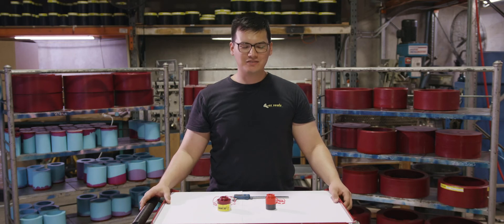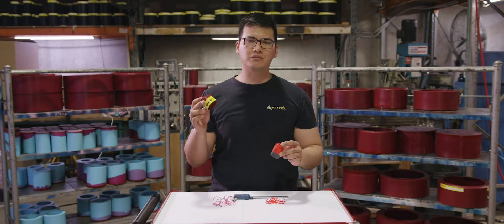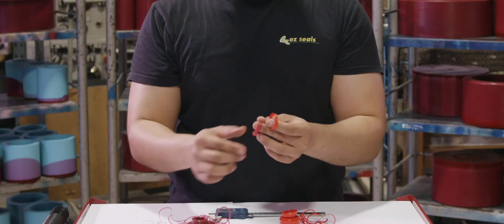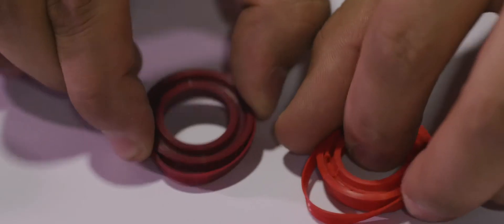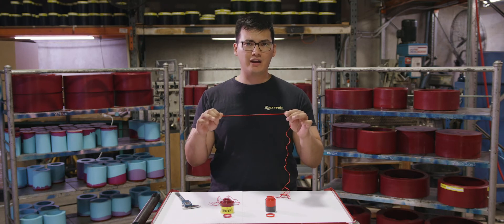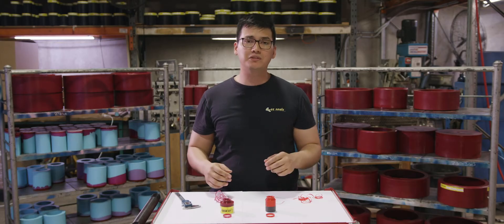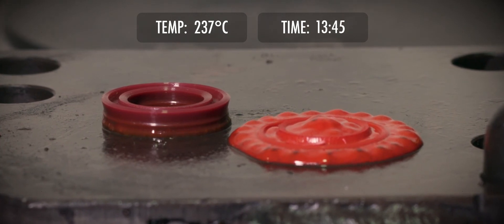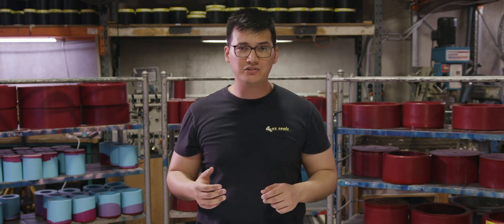High Performance Polyurethane VS. Oz Red Super Polymer (HPU VS. ORSP)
Oz Seals manager, Marc Prinz conducted various tests on two commonly used seal making materials - High Performance Polyurethane (HPU) and Oz Red Super Polymer (ORSP).

The test conducted includes:
1) CNC Machine Ability Test
2) Material Memory Test
3) Tensile Strength Test and
4) Heat Test